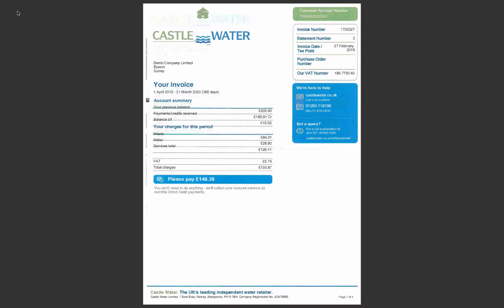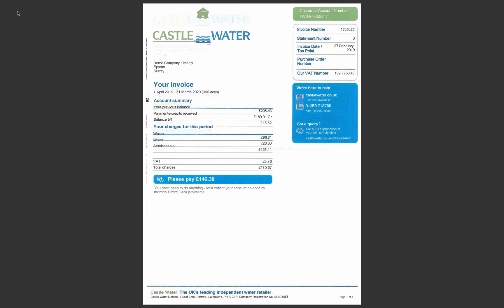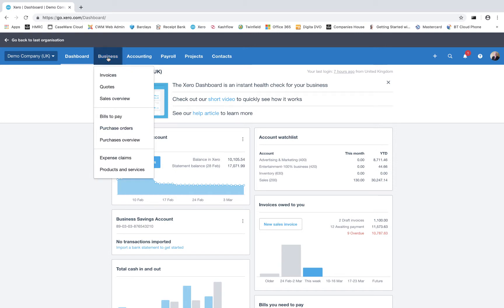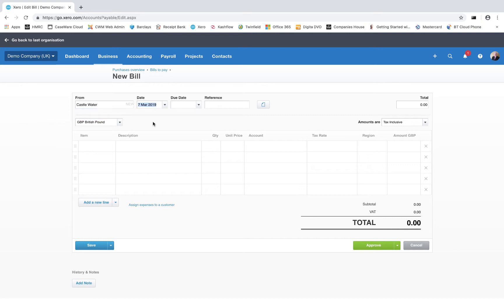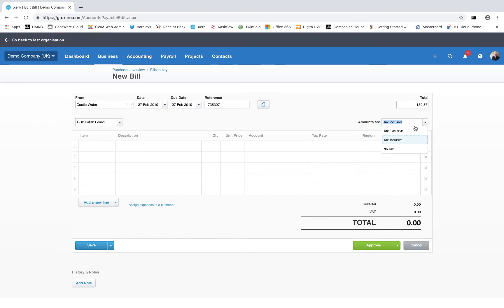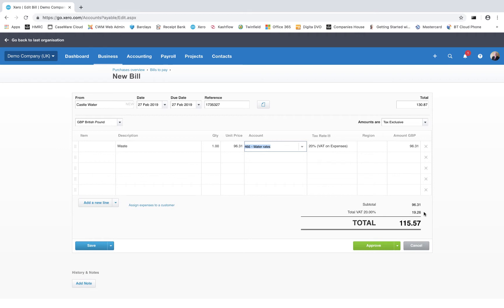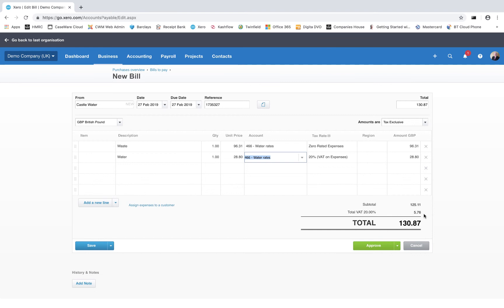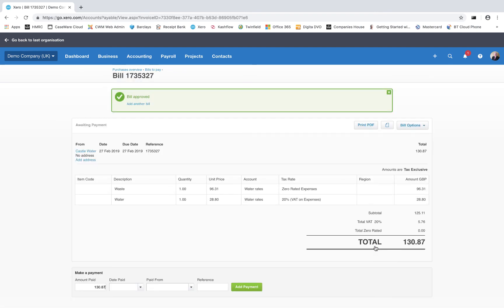Xero Purchase Invoice Posting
How to enter a bill or expense receipt using Xero